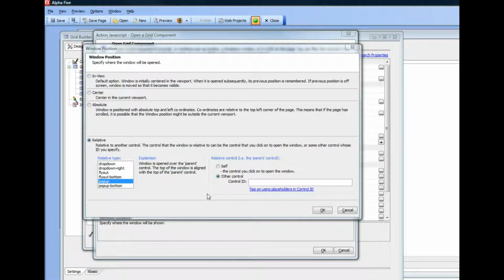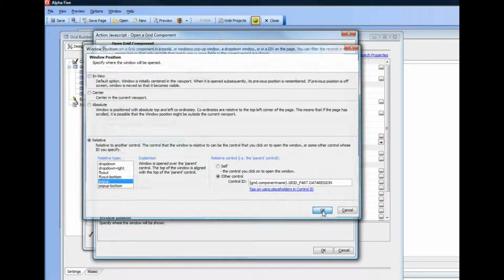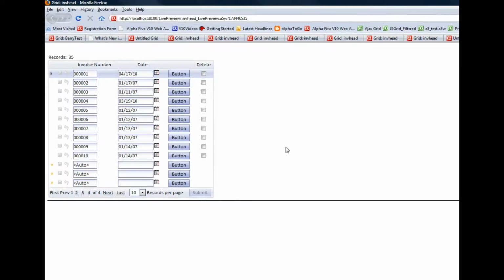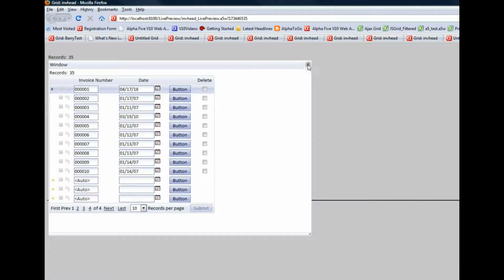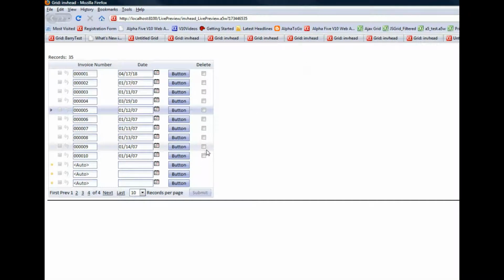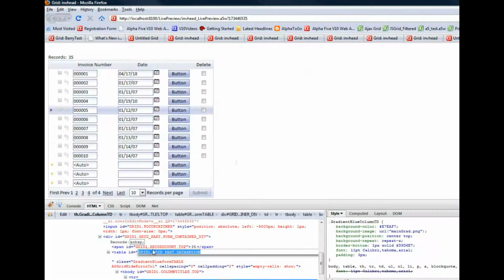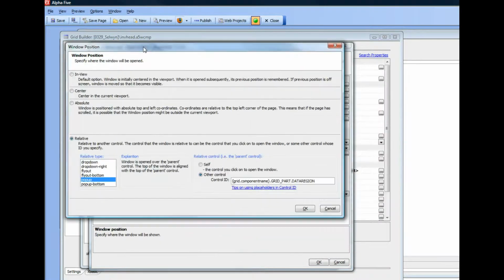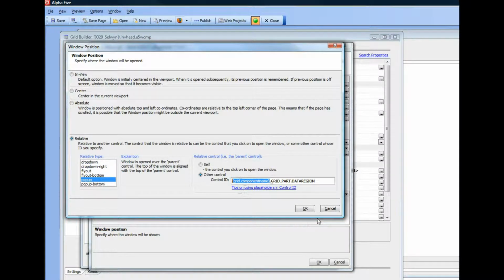V11 Controlling the Position of Popup Ajax Windows Part 2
70 Alpha Five v11 Pop window position part 2

When you use Action Javascript to open a Grid, web page, or Report, you are using a popup Ajax window to display the target object. Previously, you did not have control over where the popup window was displayed. It was always centered when initially displayed, and its position was remembered for subsequent displays. Now, there are several new options for controlling the position of these popup windows (Requires build 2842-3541 or above).